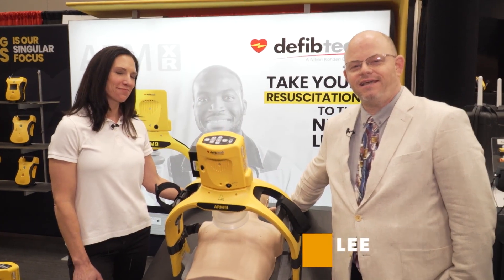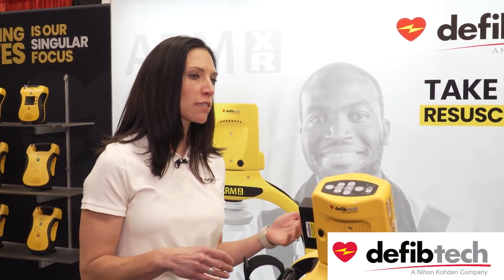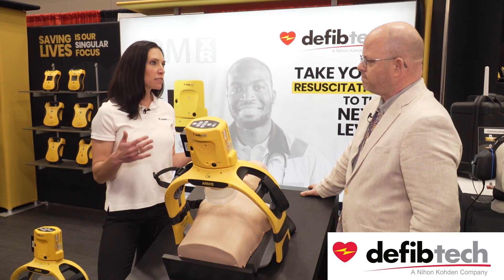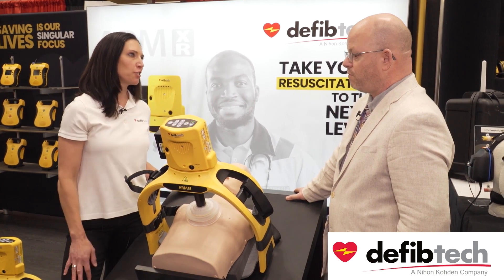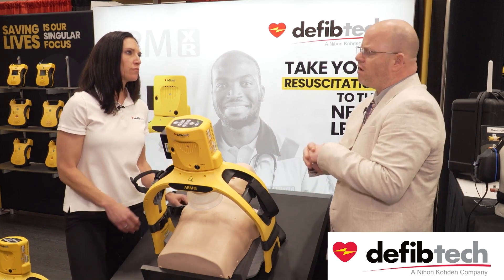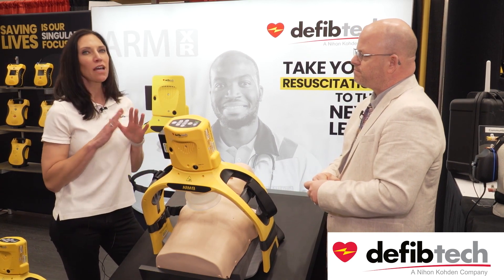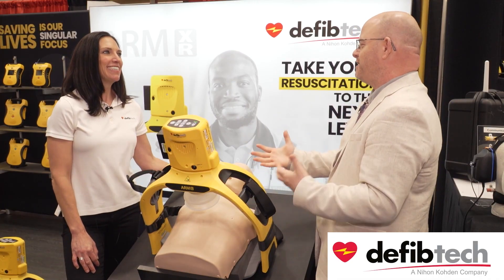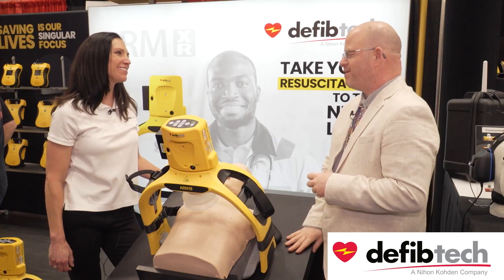Introducing ARM XR for Automated CPR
Aimee Slingerland, Defibtech’s Sr. Director of Sales for North America, demonstrates the new ARM XR Automated Chest Compression Device. Rugged, dependable, and with an unmatched battery life, ARM XR deploys in seconds and maintains continuous compressions over long durations. See the ARM XR in action.